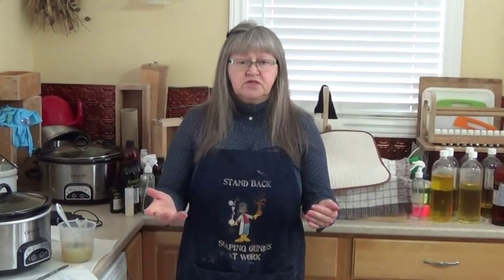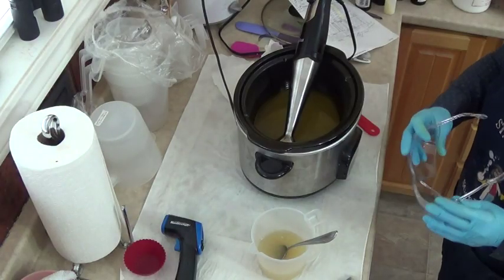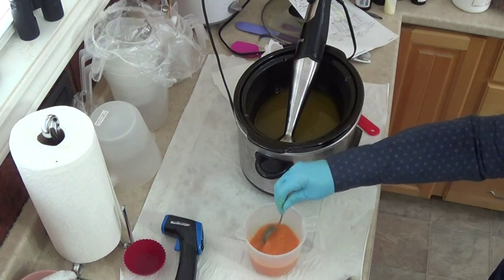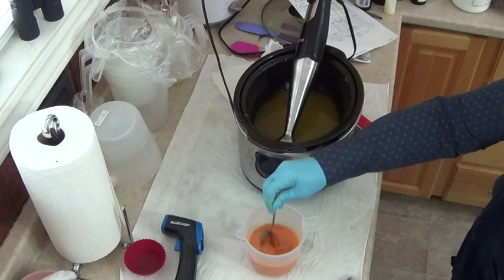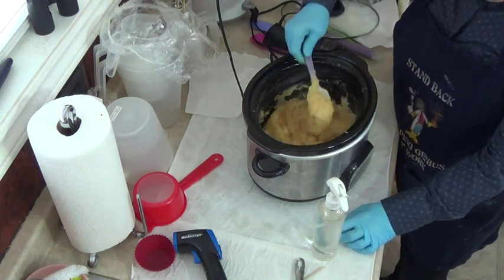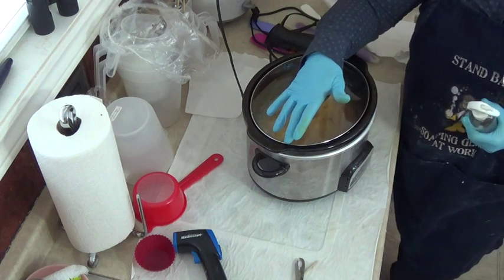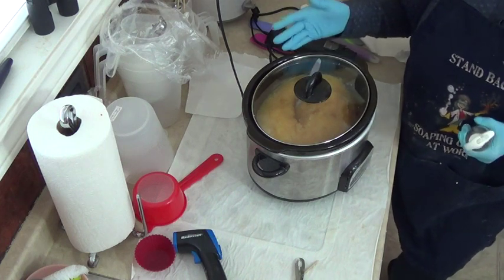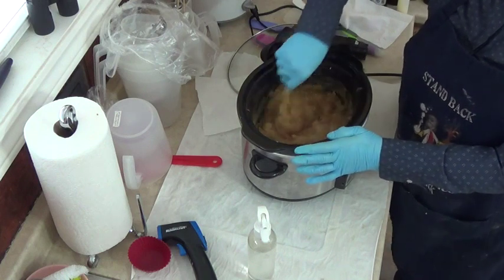Shalebrook Handcrafted Soap - Aquafaba Eucalyptus by Valerie Mosher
Chick Pea Water/Aquafaba with Eucalyptus EO- Hot Process 2lb – (MiniMolds), - Formula by Valerie Mosher, January 19, 2020

#1 - Always make sure you put through a Soap Calculator before using!  I Soaped this formula at 35% lye liquid and Super Fatted at 8%. (5% upfront and 3% after the cook)  Used Sodium Lactate at 5% of oils.  This was a 2lb batch.
Almond  Oil  -  6%
Babassu Oil  -  8%
Camellia Seed Oil  -  7%
Castor Oil  - 14%
Murumuru Butter   -  4%
Soybean, fully hydrogenated soy wax  -  3%
Tallow (Beef)  -  19%

This will give you numbers of: 39 Hardness, 10 Cleansing (drying/stripping), 59 Conditioning, 23 Bubbly, 42 Creaminess,  60 Iodine, and INS of 139.
The lye liquid amount for this 2lb batch, at 35% lye liquid, was 11.2 ounces of liquid. I used 7.2 ounces of Aquafaba Chickpea Water and 1 ounce of Aloe Vera Juice to mix my lye, I added 3 ounces of coconut milk hot after the cook. 2 Tbsp yogurt, room temp after cook, 2 heaping Tbsp honey/Kombucha, warm after cook and after Temp was under 175F.
2 Tbsp sugar mixed with 2 Tbsp of Avj, completely dissolved and added hot after the cook. 5% Sodium lactate added warm after the cook (SL is used as a hardener in this, but a bonus is that SL is great for aging skin and is a lovely humectants. !) Enjoy!